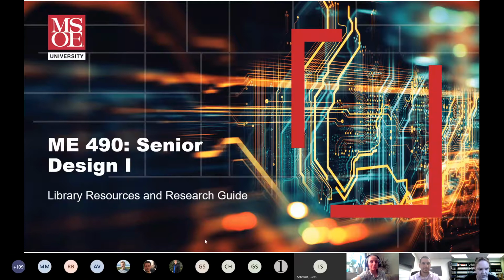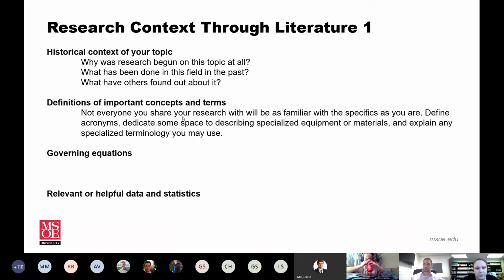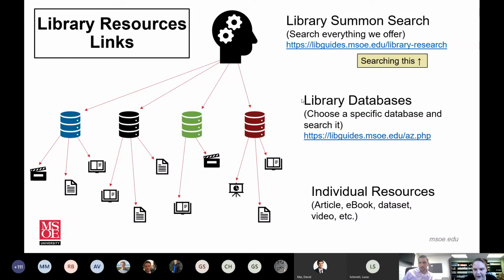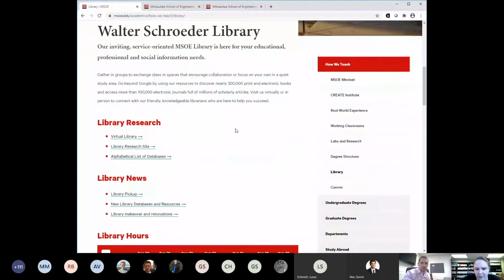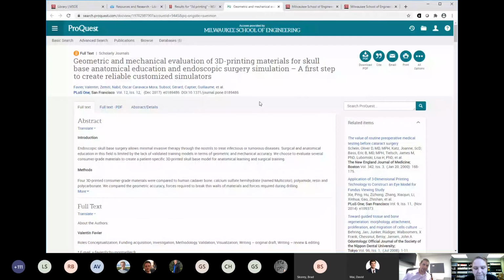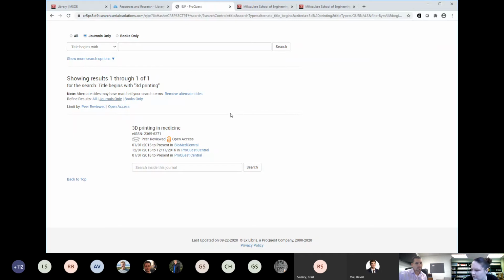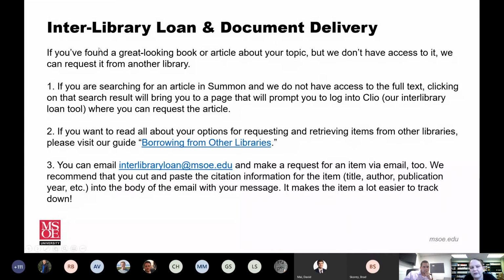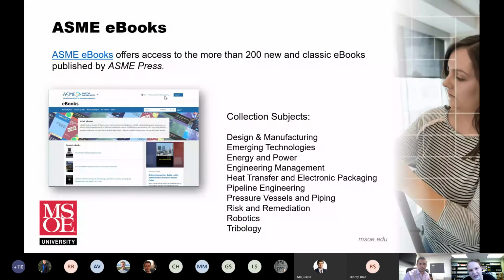Senior Design Seminar - Conducting a Literature Search - Sept 22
MSOE Librarians discuss library resources and literature searches.